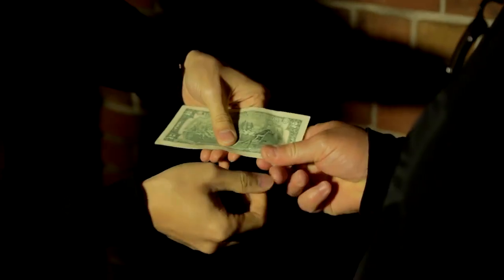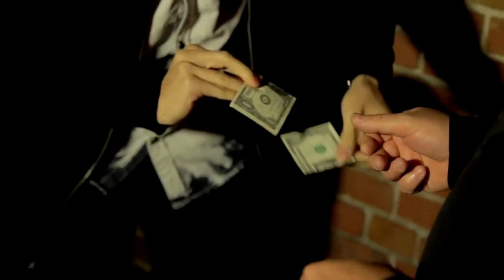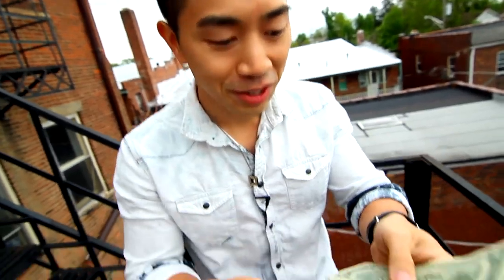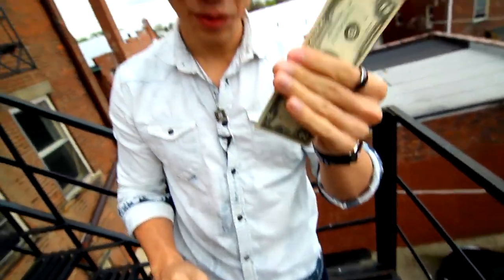Breach by Patrick Kun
[브리치] 구매링크 바로가기